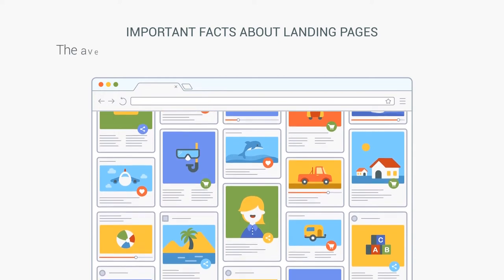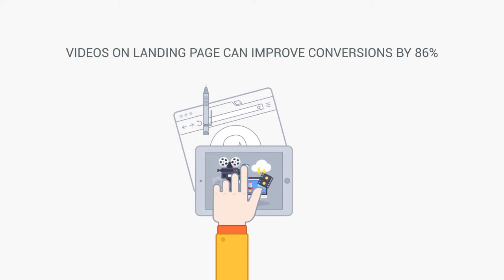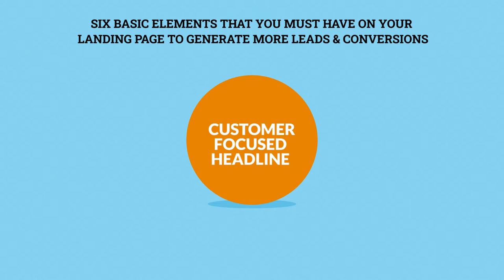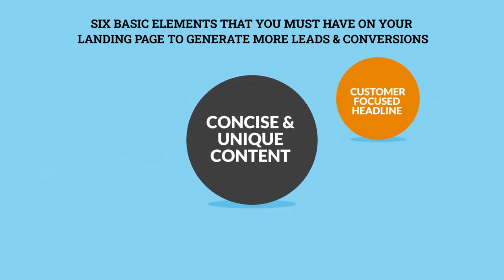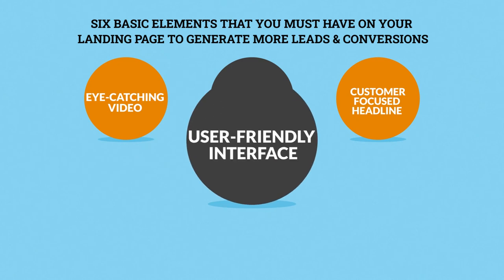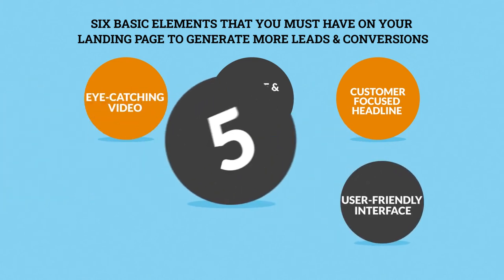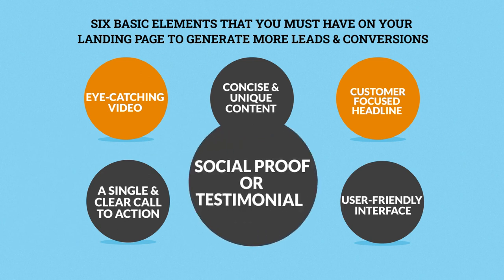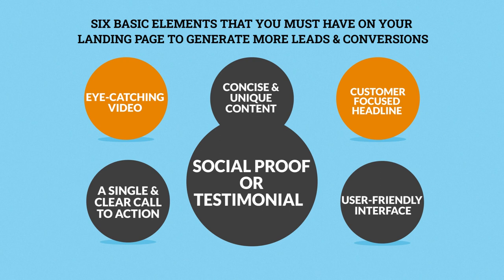How To Increase Leads & Conversions On Landing Pages.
Give Your Business The Boost It Needs. Join The World’s Fastest Growing B2B Platform To Connect With Buyers, Importers & Global Partners.